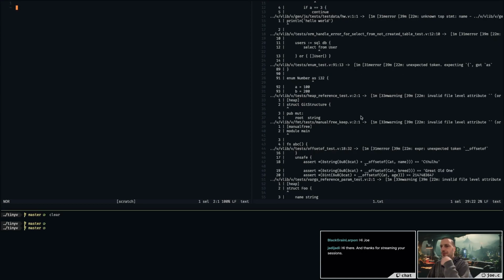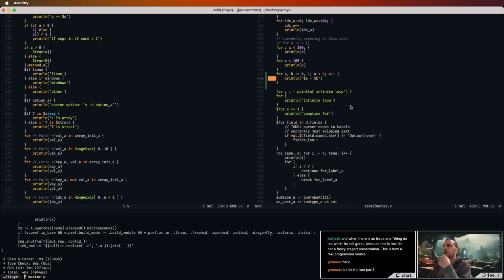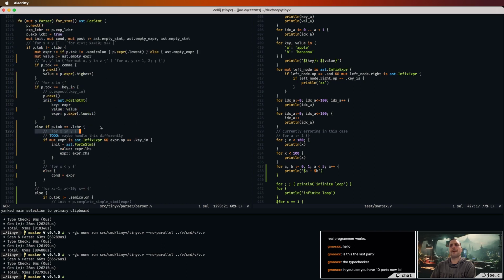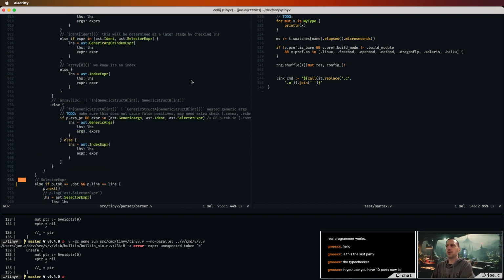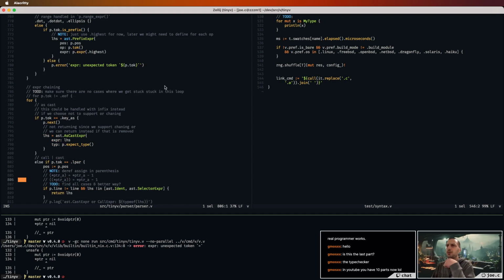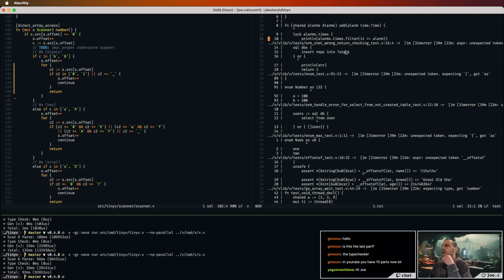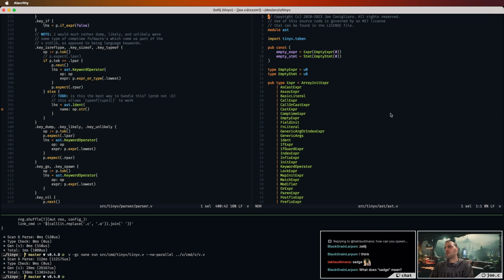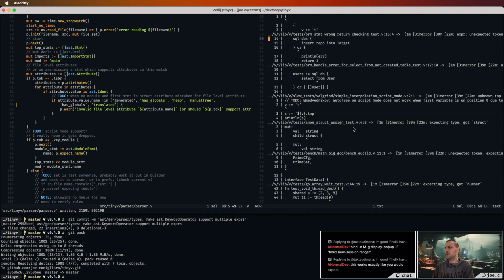Working on V's new parallel parser/checker (12th stream)